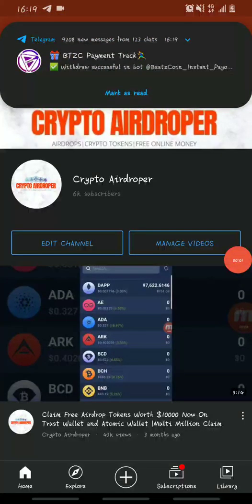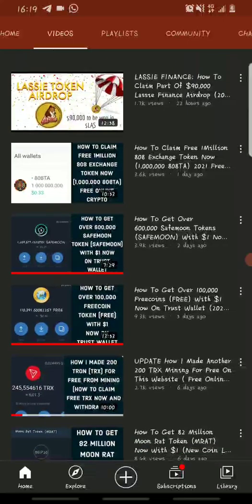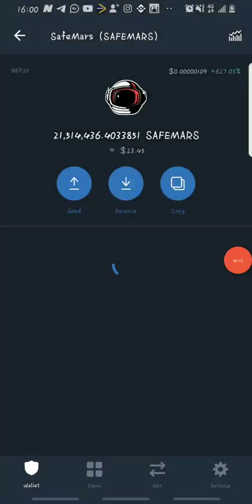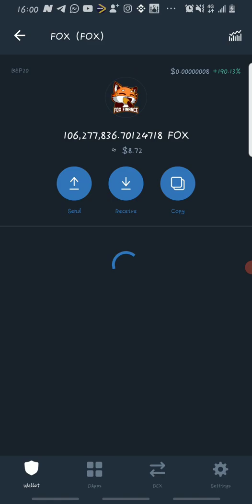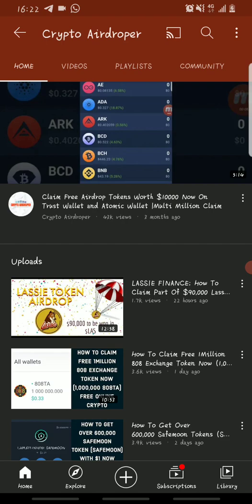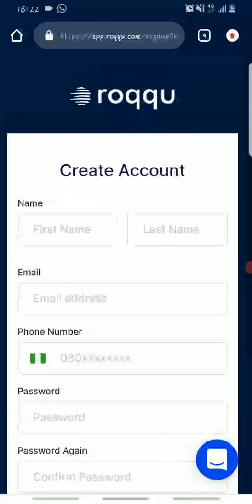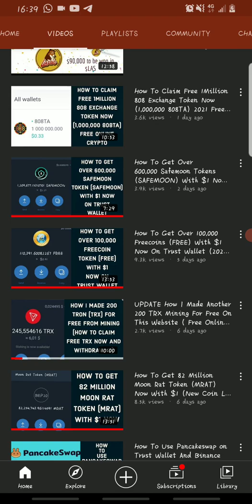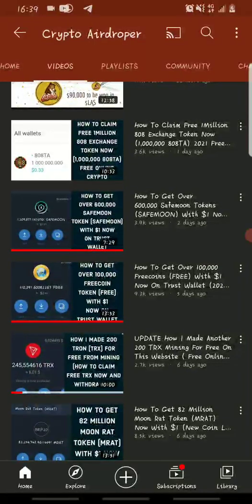How To Fund Your Binance Smartchain BNB Wallet On Trust Wallet Using Roqqu To Buy Low Price Coin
In this video you'll learn how to fund your Binance Smart Chain (BNB) wallet address to buy low value tokens that'll give you over 1000% profits.